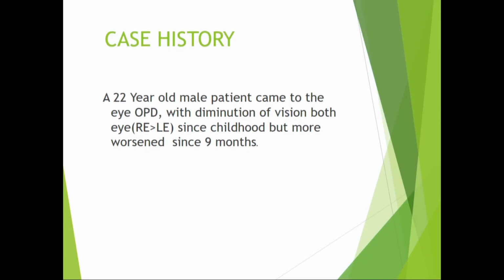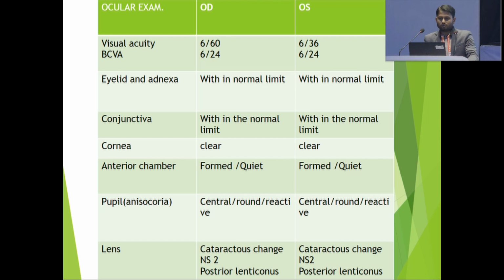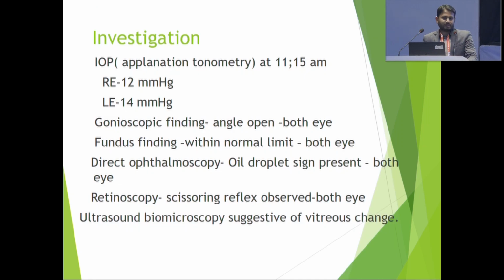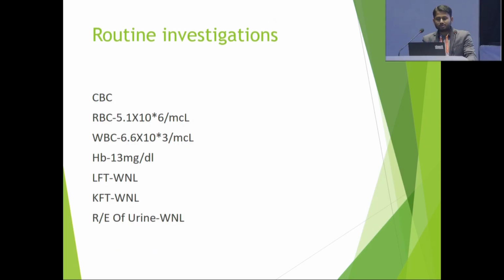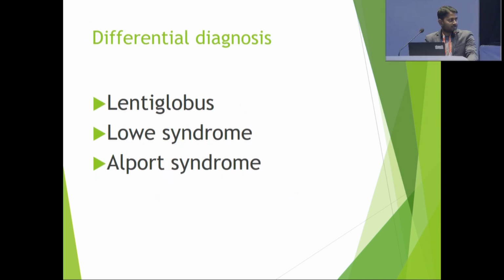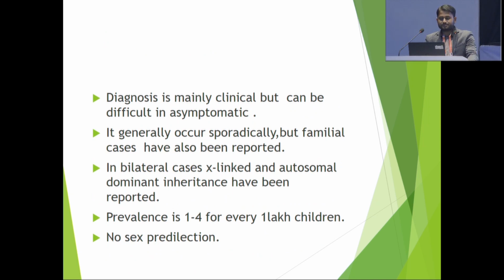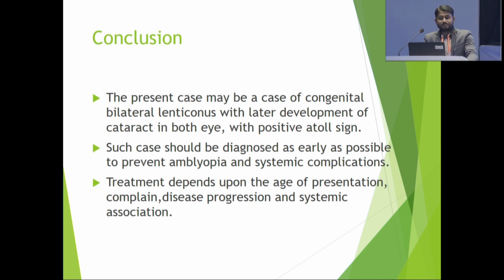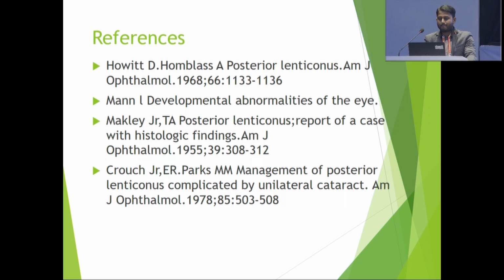AIOCMTC1 2023 GP1 topic DR KUNDAN KUMAR SINGH A rare case of bilateral posterior lenticonus